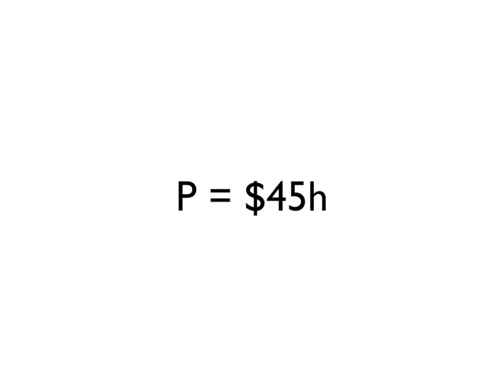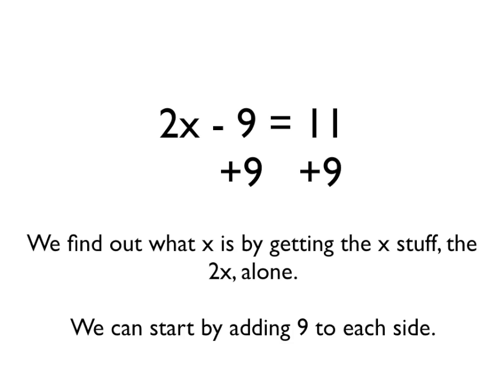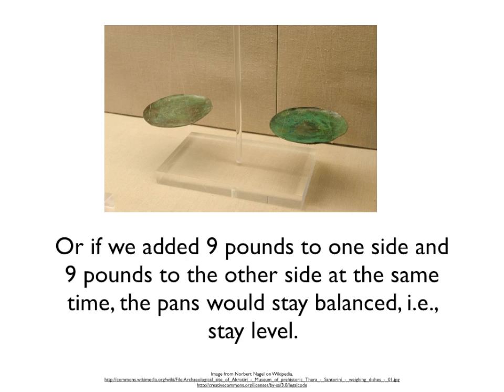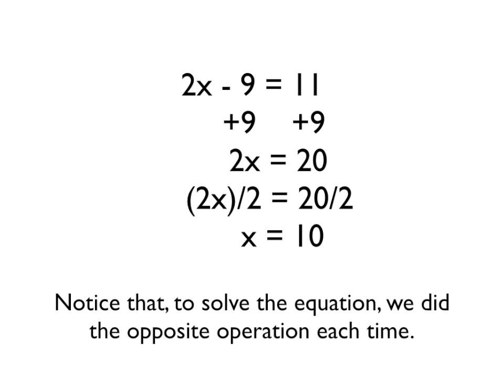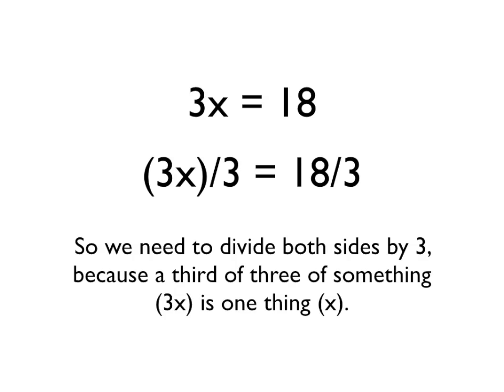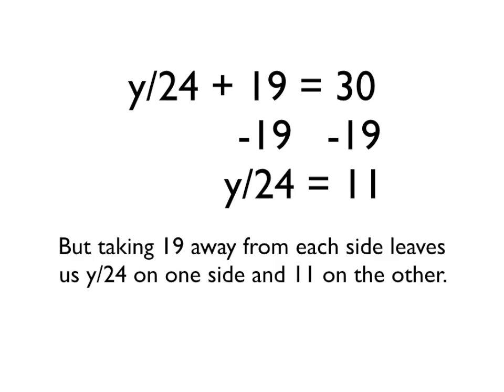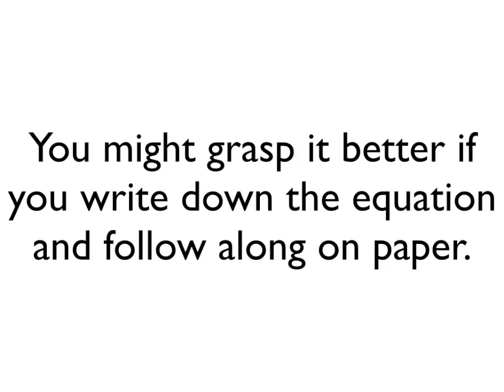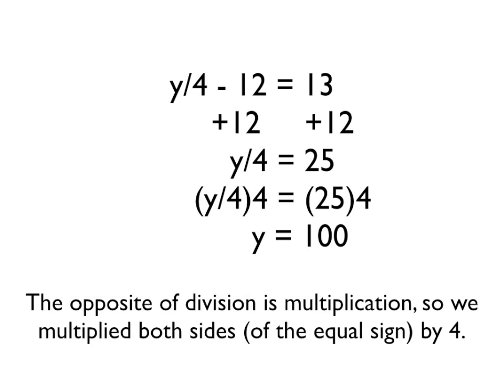Solving Two-step Equations Formally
Here we solve two-step equations formally.

This method is important since it helps us solve any linear equation -- some equations are too complicated to solve using number sense. And solving formally helps prepare you for solving harder, more abstract equations -- as you find in economics, physics, engineering.

When I talk about science in the video, I am referring to physical science. Cause and effect are in economics, finance, psychology and philosophy, too, and they are scientific fields. I don't want what I said misconstrued!